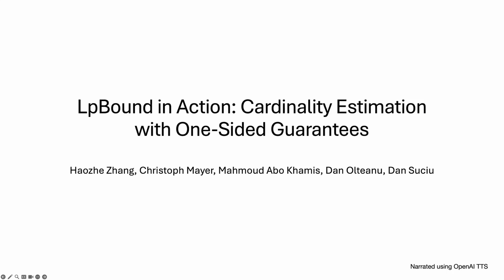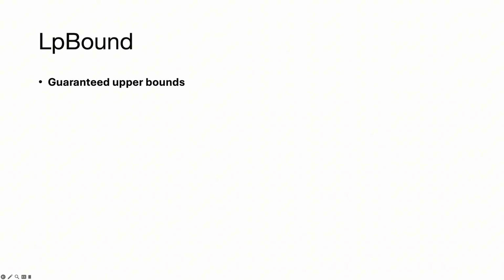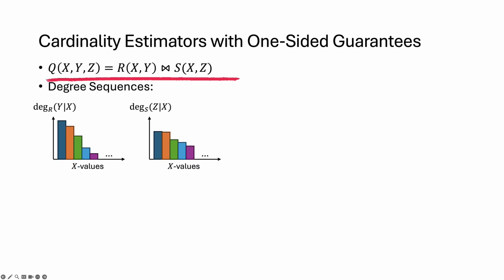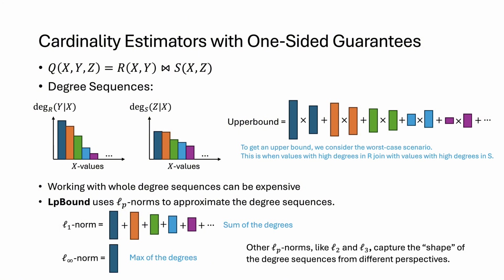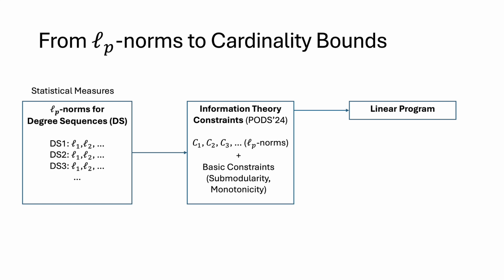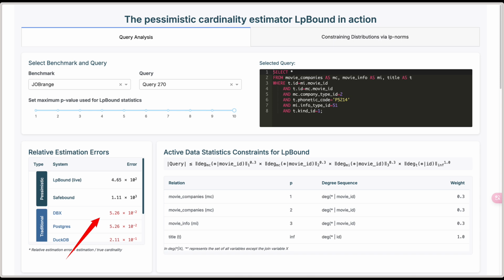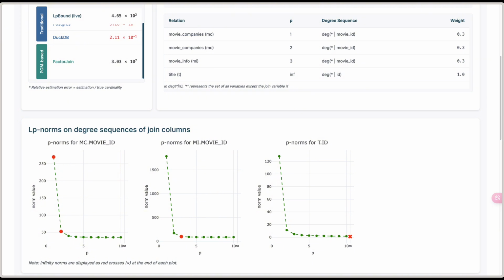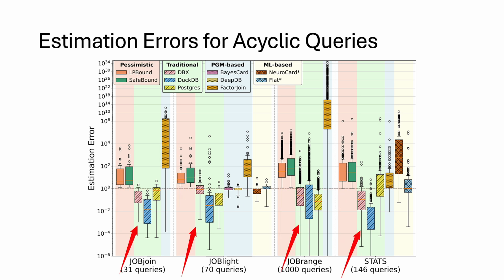LpBound in Action: Cardinality Estimation with One-Sided Guarantees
by Haozhe Zhang, Christoph Mayer, Mahmoud Abo Khamis, Dan Olteanu, Dan Suciu
Narrated using OpenAI TTS